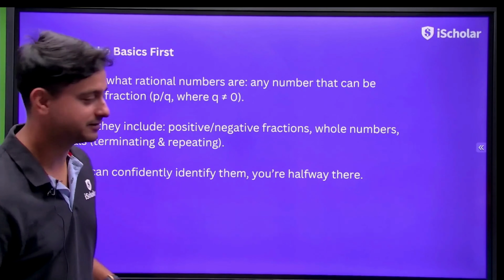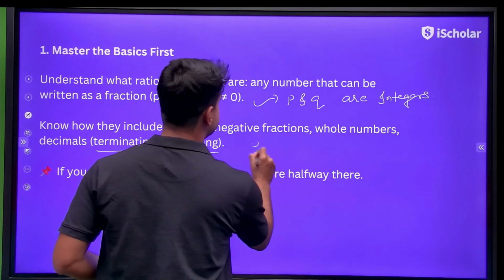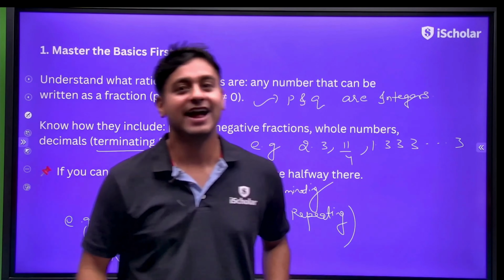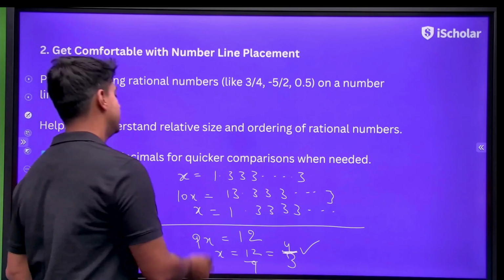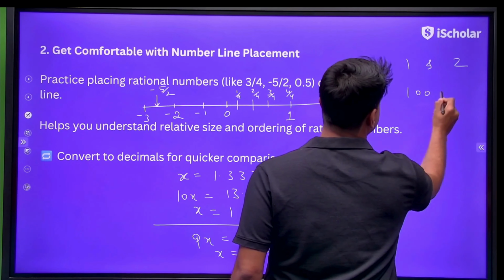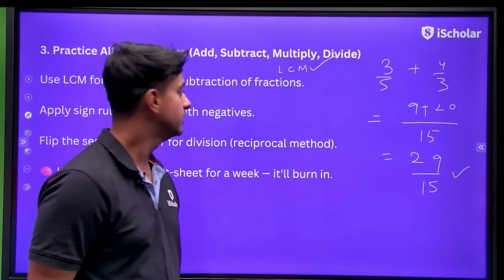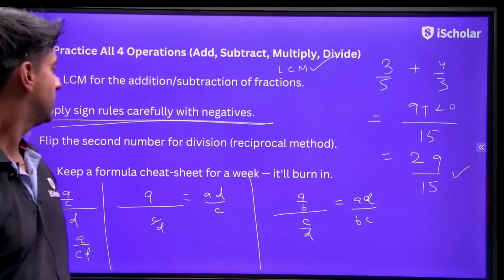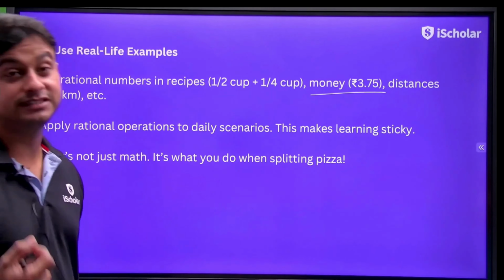Master Rational Numbers: Concepts & Operations | Abhinav Jha | iScholar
Unlock your understanding of rational numbers with this essential guide from Abhinav Jha, Mathematics Faculty at iScholar. This video breaks down key rational number concepts and operations into an easy-to-follow format, designed to help you quickly grasp fundamental mathematical skills.

Learn to:

Identify and define rational numbers.
Effectively work with rational number operations including addition, subtraction, multiplication, and division.
Apply rational numbers in practical scenarios to solidify your learning.
Explore more with iScholar, India's leading blended learning platform!

Start your journey to true maths understanding today!

Start your journey to mastering maths with Maths Unleashed. Watch now and take the first step toward academic excellence!